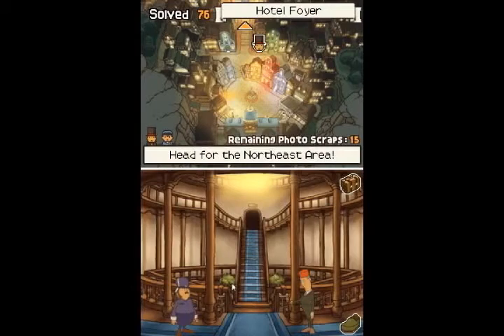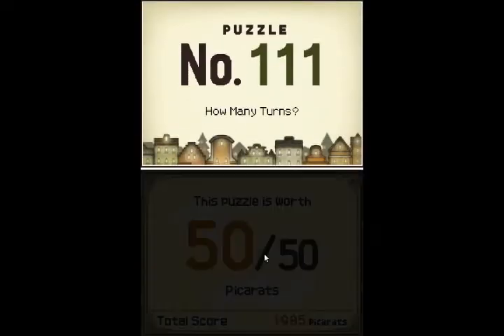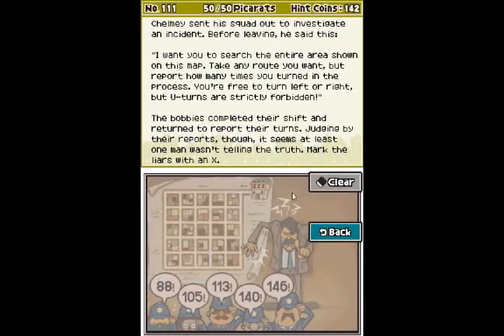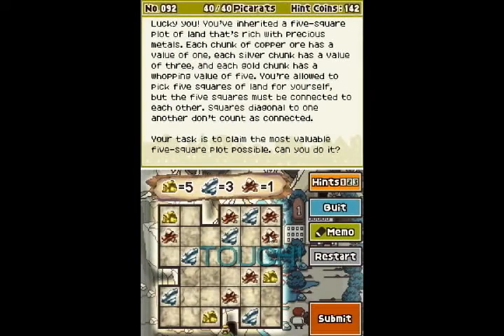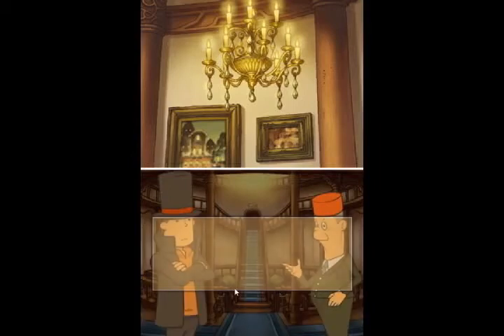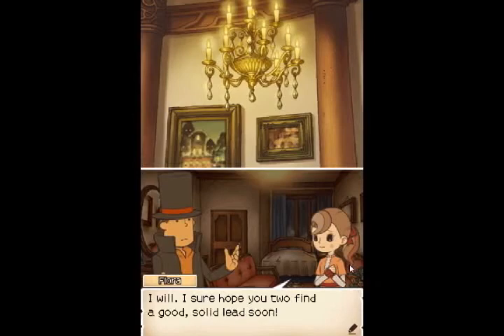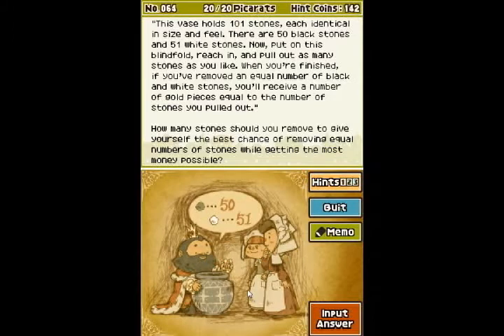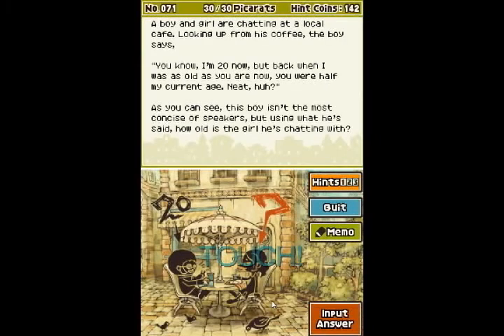Let's Play Professor Layton and the Diabolical Box - Part 26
A little exploration on the hunt for the photographs doesn't yield any photographs, but it does turn up some diary keys.  This is an interesting book it's unlocking, and I don't think I'm going to like the ending.

Puzzles Encountered:

111:  How Many Turns?
092:  Precious Metals
064:  Stones in a Vase
071:  How Old is She?